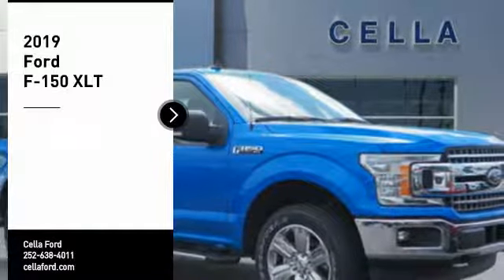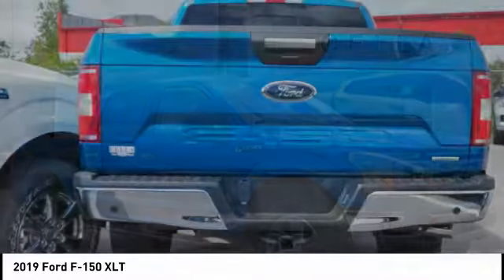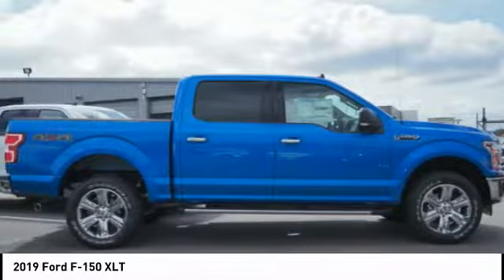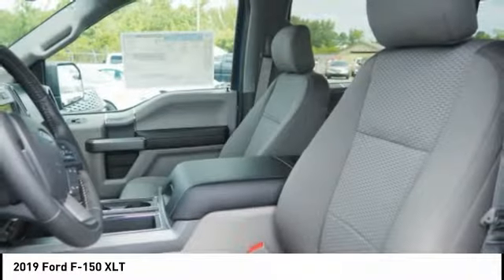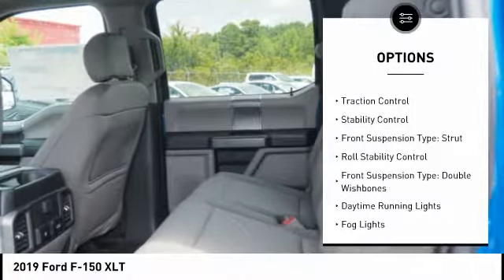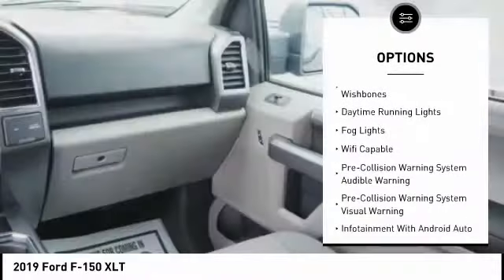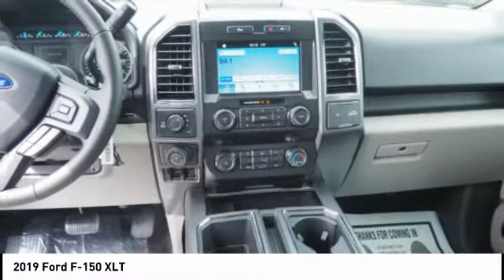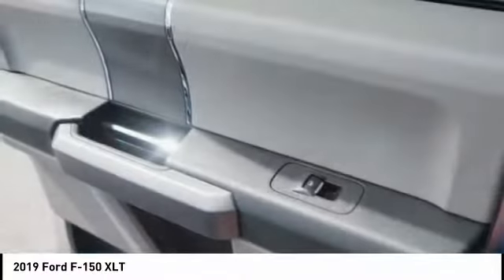2019 Ford F-150 New Bern NC T10694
2019 Ford F-150 XLT

Cella Ford
3210 Doctor M.L.K. Jr Blvd

* 6 Cylinder engine *    * 2019 ** Ford * * F-150 * * XLT *  For a top driving experience, check out this 2019 Ford F-150 XLT with a backup camera, Bluetooth, braking assist, hill start assist, stability control, traction control, anti-lock brakes, dual airbags, side air bag system, and digital display.  It has a 6 Cylinder engine.  Rocking a sleek blue exterior and a medium earth gray interior, this car is a great pick.  You can trust this supercrew 4x4 because it has a crash test rating of 5 out of 5 stars!